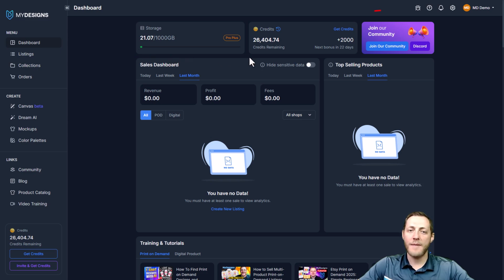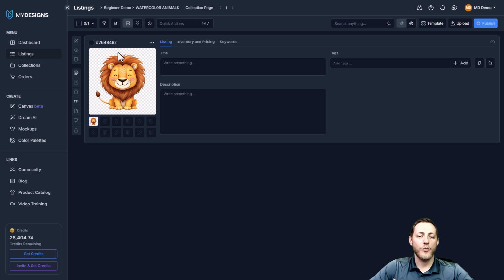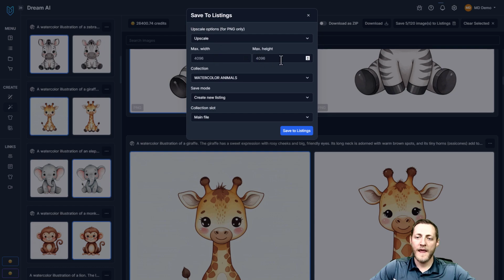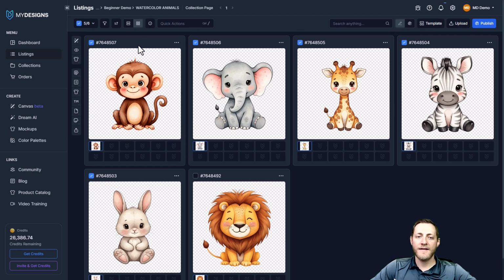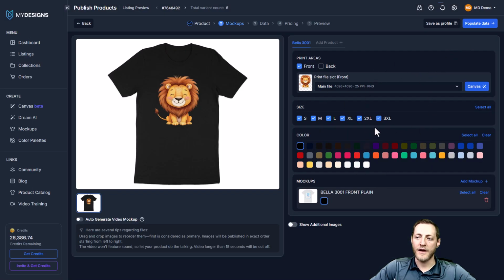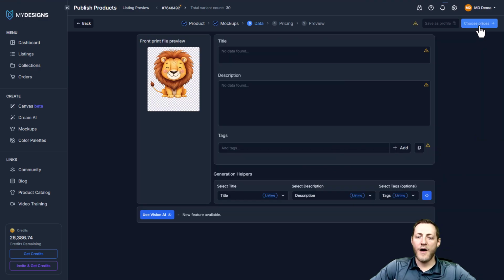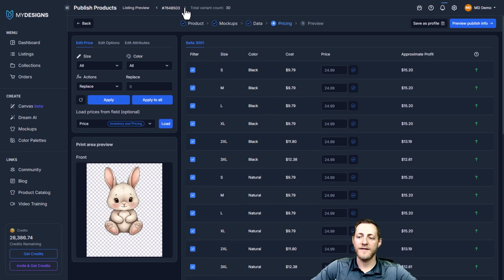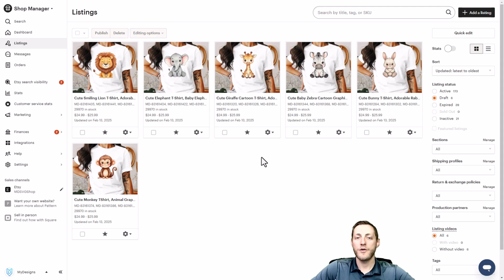Getting Started with MyDesigns: Print-on-Demand Beginner Tutorial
Step-by-step guide on setting up MyDesigns, connecting Etsy, and publishing first POD product. In this tutorial, we'll walk you through the exact steps to getting started with MyDesigns print-on-demand beginner tutorial. You'll learn best practices, common mistakes to avoid, and how to leverage MyDesigns to make the process seamless. Whether you're a beginner or an intermediate seller, this video will help you maximize efficiency and increase sales in your print-on-demand or digital product business.